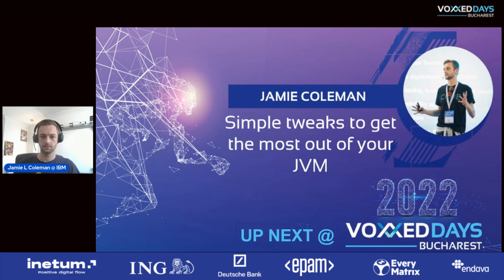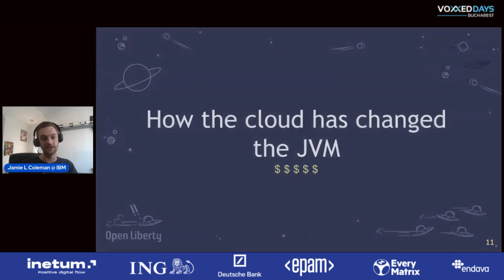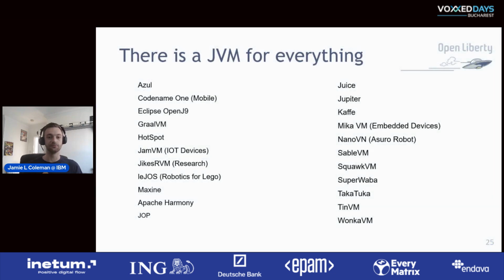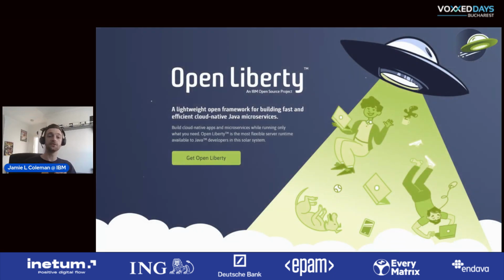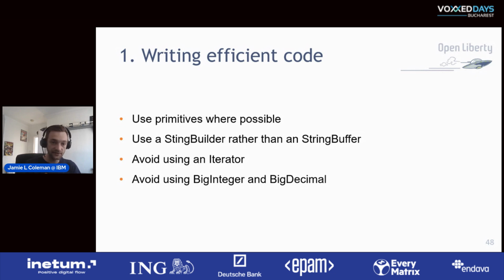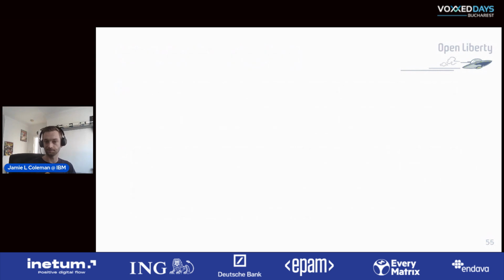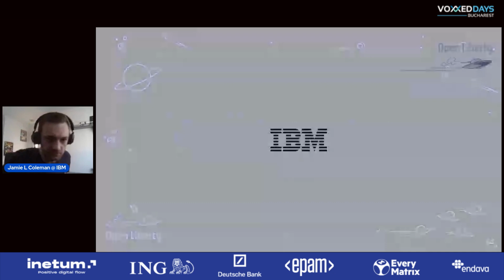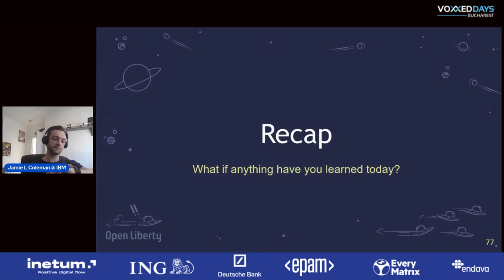[VDBUH22] Jamie Coleman - Simple tweaks to get the most out of your JVM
Many developers don’t think about the JVM level when creating applications. It is something that just simply works. Now more applications are becoming cloud-native and we have JVM’s running in every microservice container, each performance gain can have massive benefits when scaled up. Some tweaks are very easy to implement and can have huge impacts on start-up time and performance of your applications. This talk will go through all the different JVM options and give you some easy and simple advice on how to get the most out of your JVM to save not only money but also energy on the cloud.